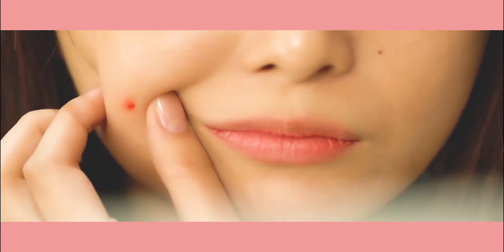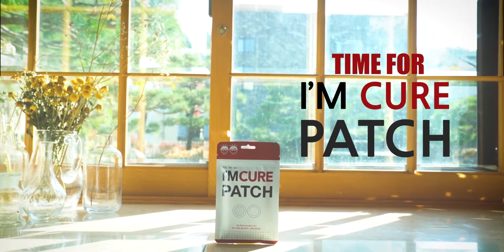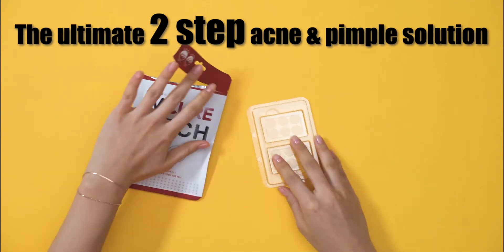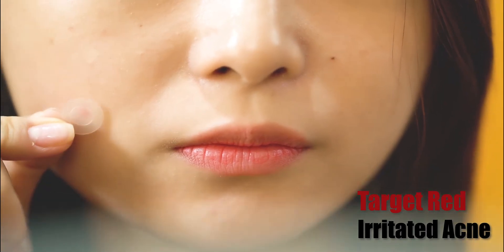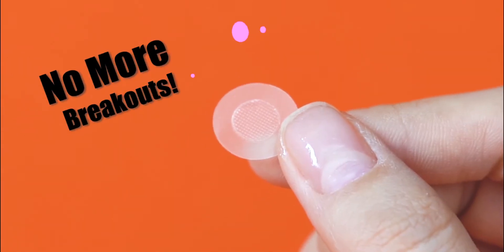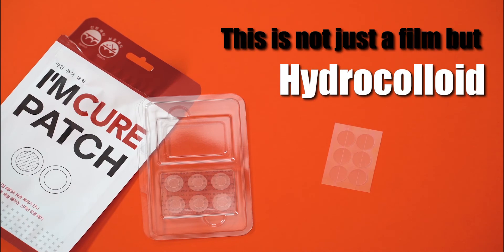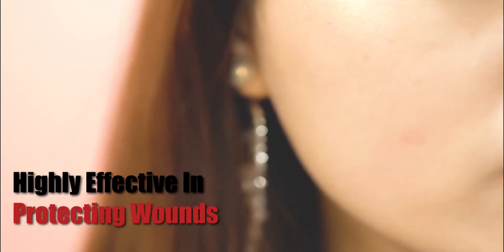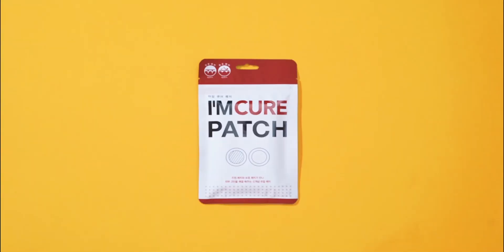[Karatica] Cure Patch for your pimples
💜 GoSelly